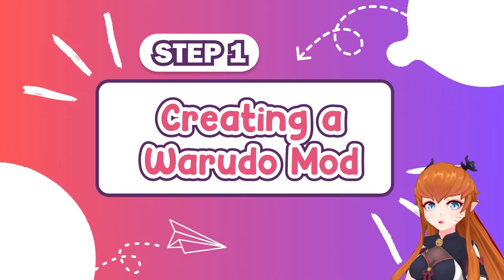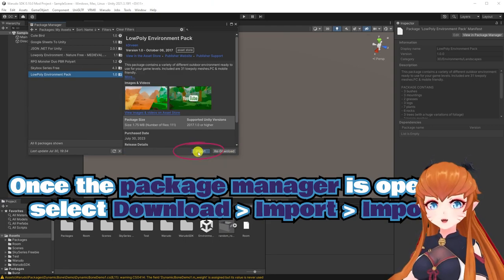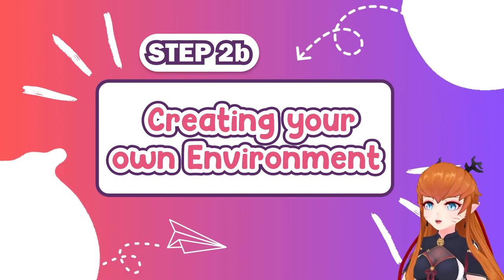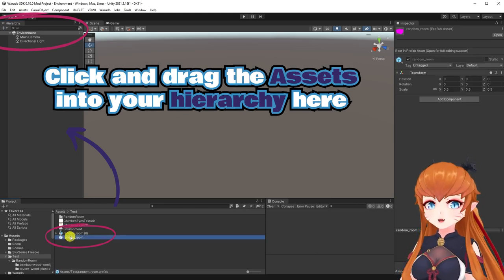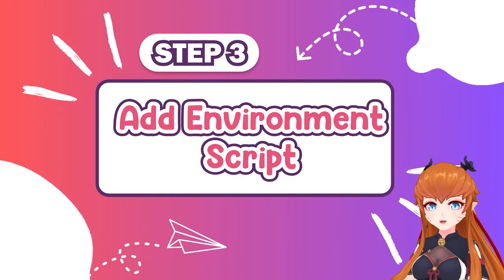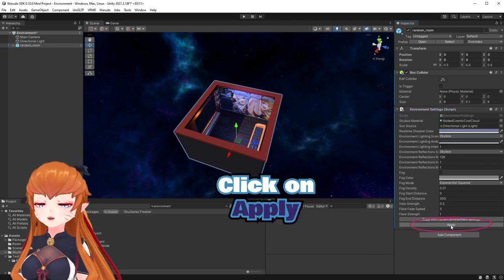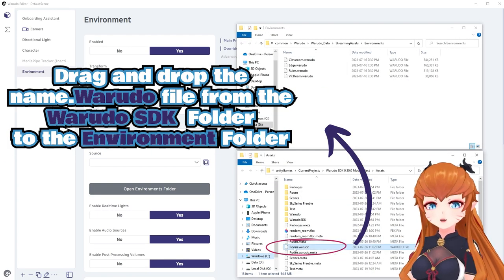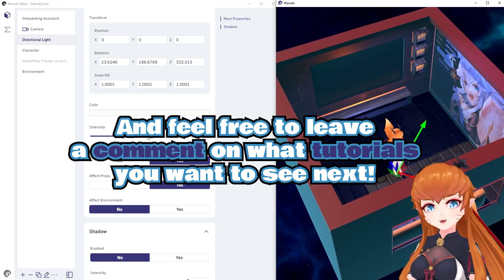Add Your Room into Warudo || Custom Environment Tutorial in LESS than 5 mins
If you're looking to add your own custom scenes and environments to Warudo, here is a tutorial for you!! This topic was very requested by the community, but environments can create a lot of tricky scenarios that might be different for every unique person out there. For this we tried to condense the most important steps, and the process most applicable for the largest number of people watching. Hopefully this can help even if you have never opened Unity. Remember to pause the steps to work at your own pace!! Or if you're a pro, use the times below to skip to what you need!

✨LINKS✨
Warudo SDK:

📚 CHAPTERS 📚
00:00 Intro
00:19 Step 0 - Download Program Files
00:32 Step 1 - Warudo Mod Creation
00:48 Step 2a - Premade Scene Import
01:54 Step 2b - Creating Your Own Environment
02:46 Step 2b - Adding Colliders
03:14 Step 2b - Adding Skyboxes
03:34 Step 3 - Adding Warudo Environment Script
04:13 Step 4 - Exporting for Warudo
04:30 Step 5 - Adding to Warudo

Check out the new 3D vtuber software "Warudo". It's an amazing new way to track your 3D vtuber model. A Real Game changer! It's great for both beginners to vtubing and advanced pros who like to do full customization in Unity! You can find the software on Steam for free so there is nothing to lose in not trying it out for yourself!

Hello my name is LiLi!
I'm a VTuber who wants to promote comfy and positive vibes while streaming. Our community is known as the Foxfires, and we play a variety of indie games, work on digital art, or just chill and chat! If that feels like your vibe, we'd be happy to have you join us!